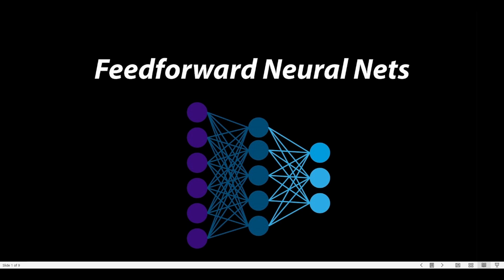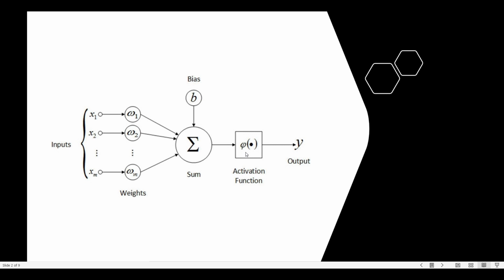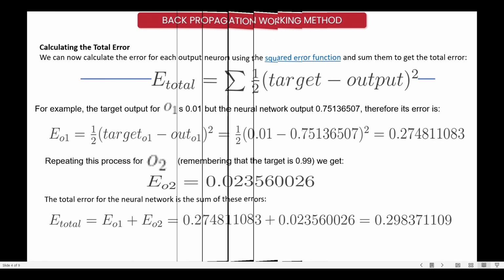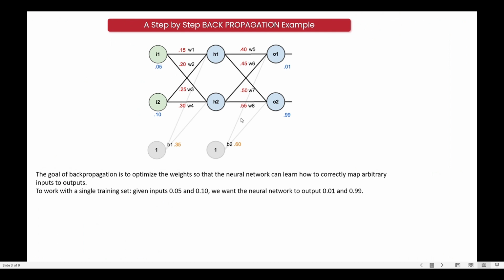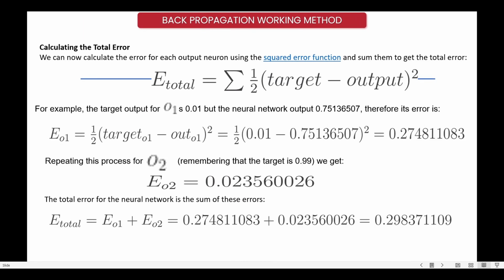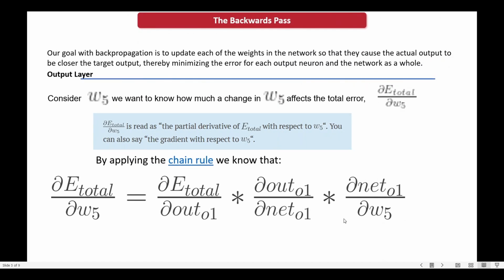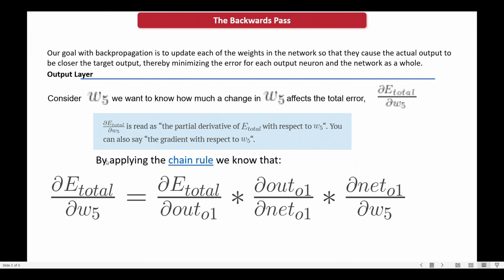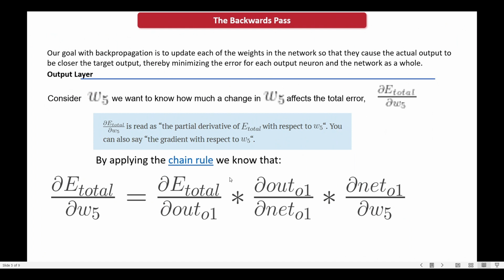Feed forward neural networks and back propagation